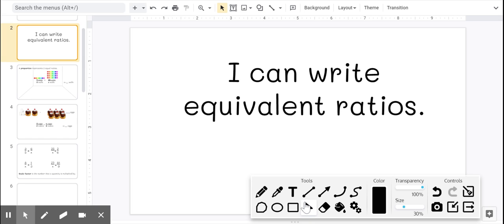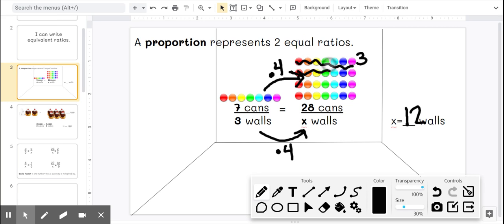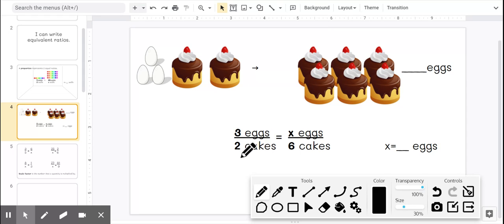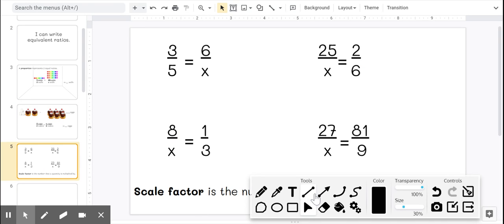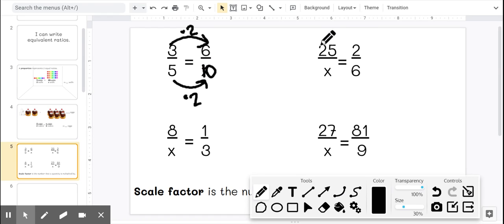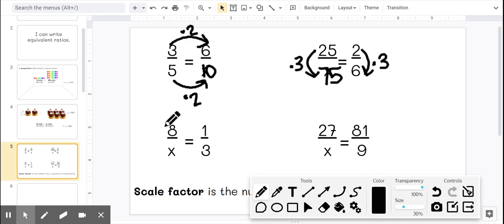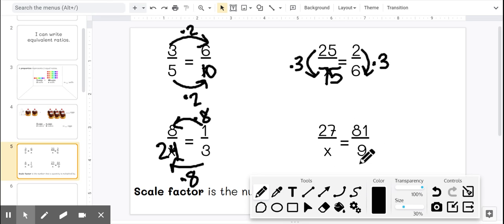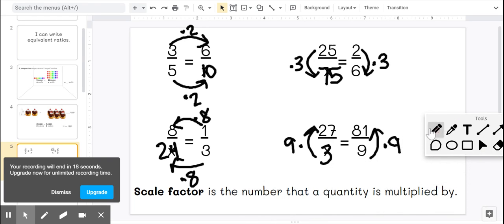Proportions 2 - Google Slides